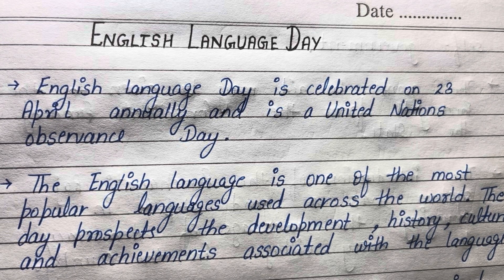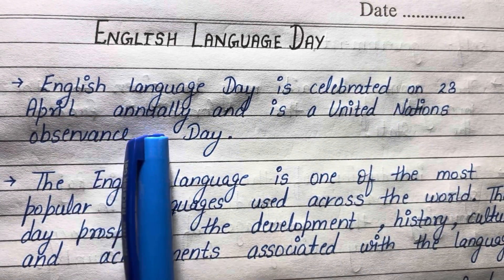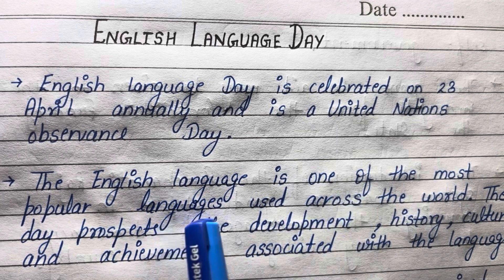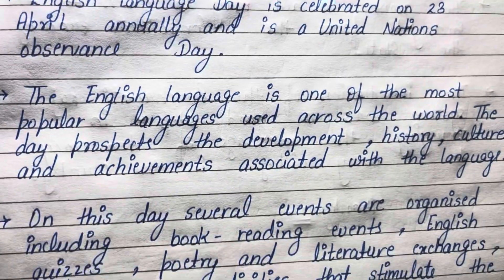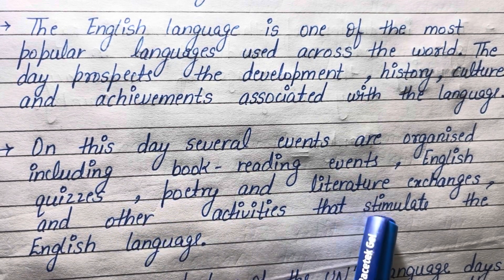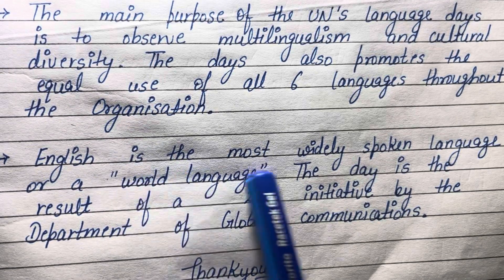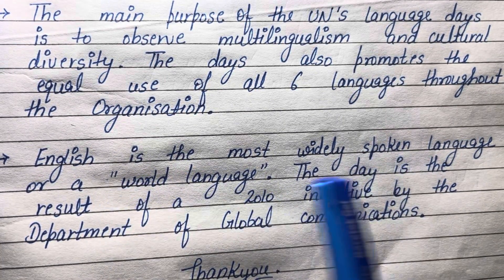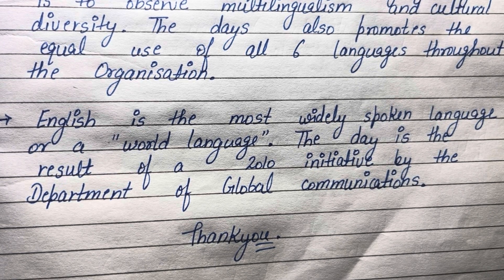English Language Day | Write an Essay on English Language Day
English Language Day | In this video Write an Essay on English Language Day